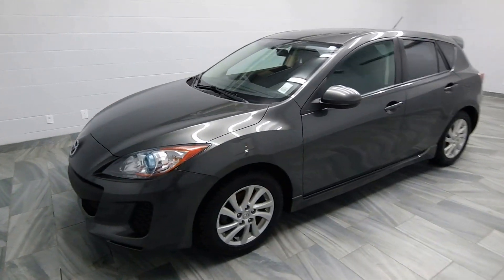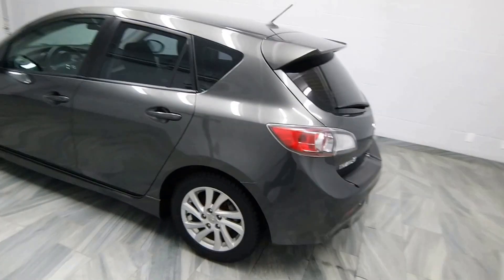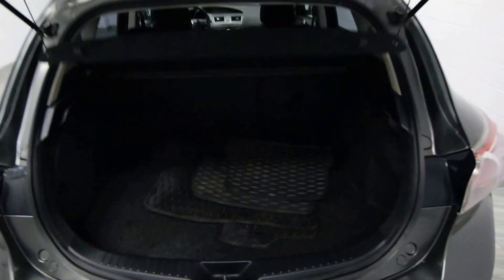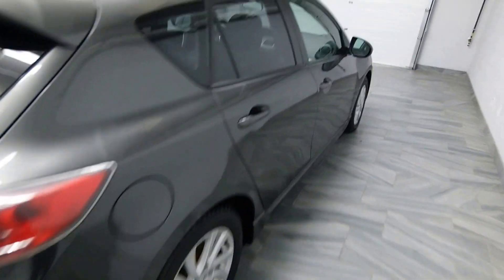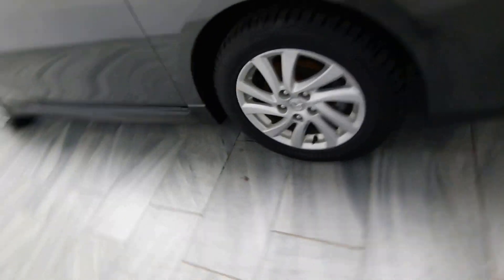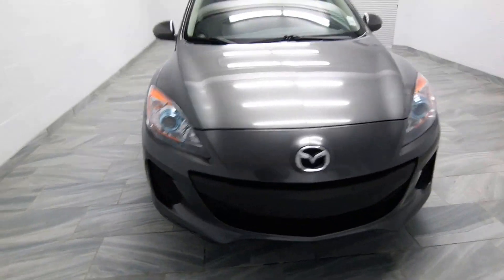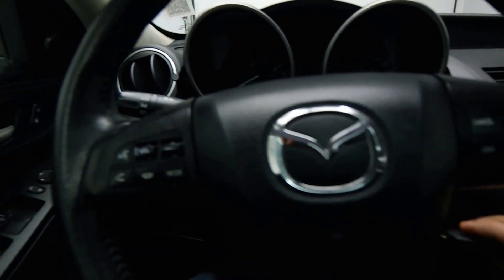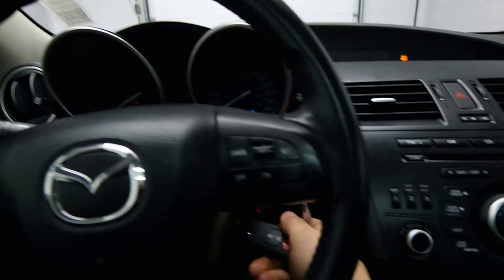2012 Mazda Mazda3 GS Mark Wilsons Better Used Cars Guelph, Ontario Stock: C1593677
2012 Mazda Mazda3 GS Mark Wilsons Better Used Cars Guelph, Ontario Stock: C1593677